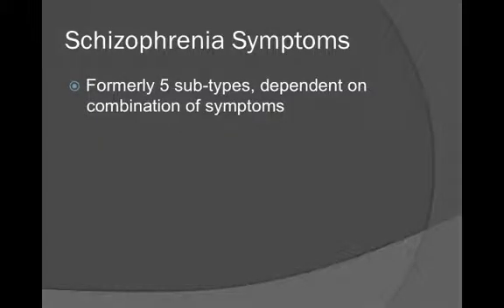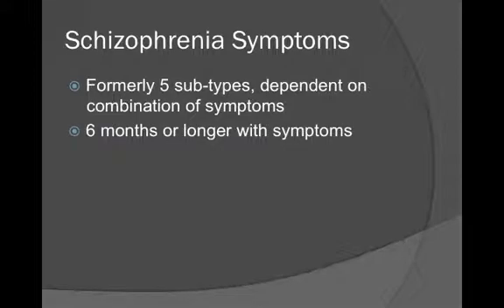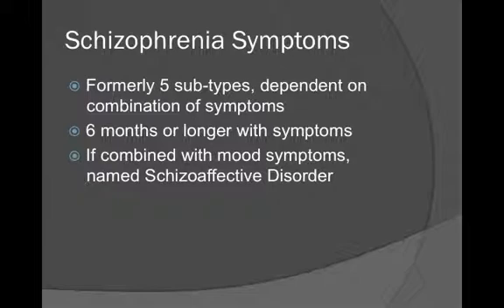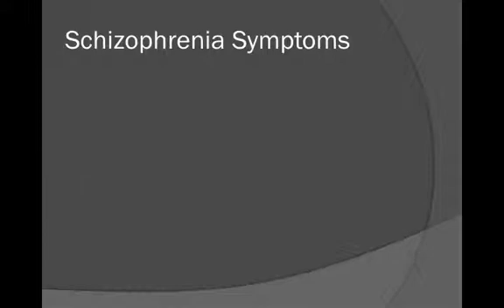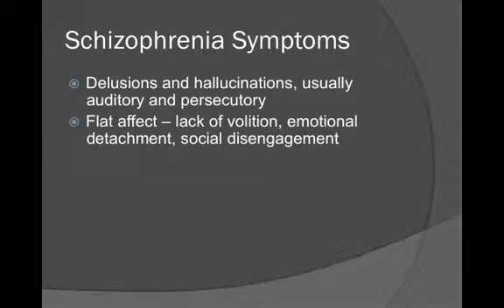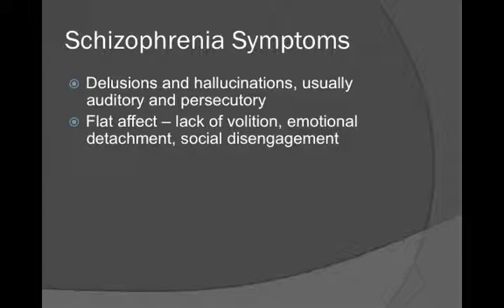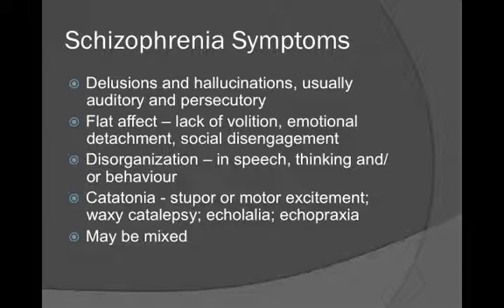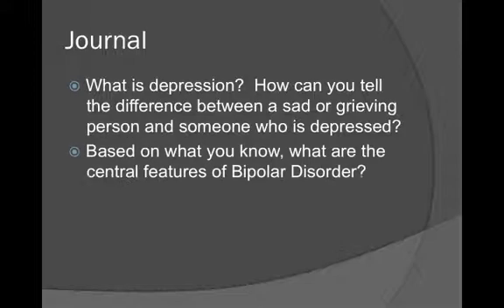Community Cares: Mental Health Training - Module 8 Pt 8 - Common Disorders in Detail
Part 8 of Common Disorders in Detail

Table of Contents:

01:03 - Schizophrenia Symptoms
06:03 - Journal